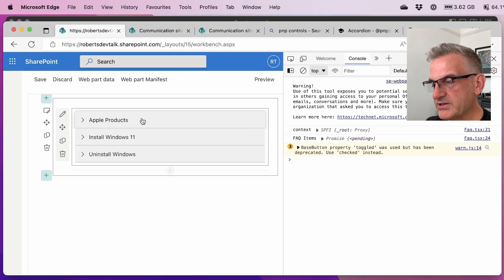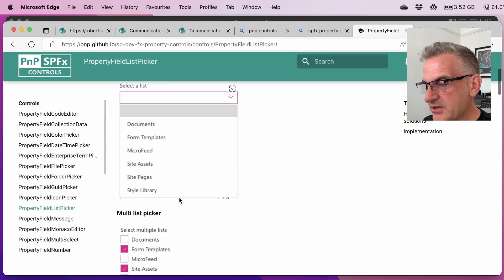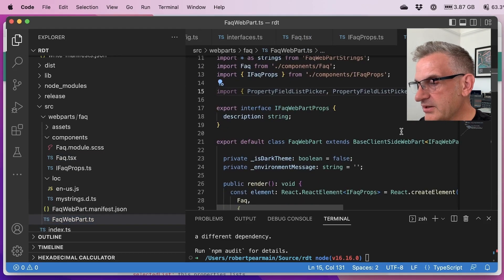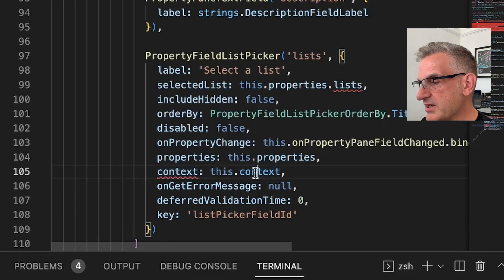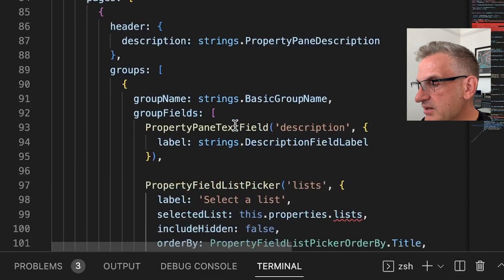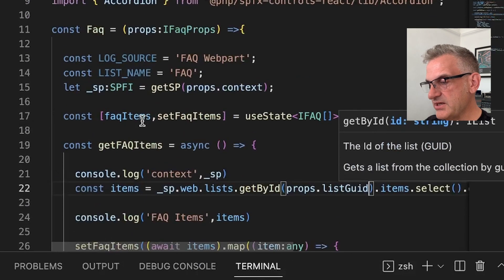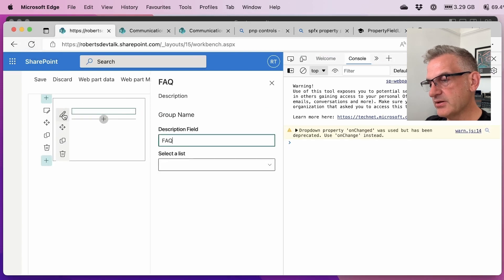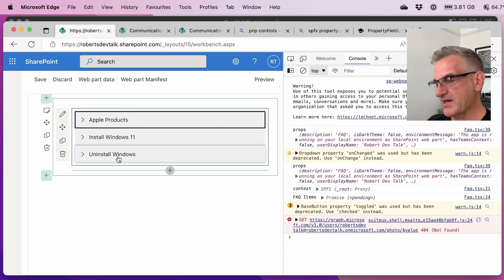Let’s go! Learn SPFx Today! | Build a webpart using ReactJS in Real Time - ZERO TO HERO PART 4 of 5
In this mini series of 5 episodes we set up the latest 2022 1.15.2 development environment and build a SharePoint webpart using the SharePoint Framework and the PnP Controls

pnp/sp
spfx-react-controls
spfx-react-property-controls

By the end of the 5 episodes you will know how to build a webpart using the latest SharePoint Framework and PnP Controls

For more tutorials, see our playlist/series "SharePoint Framework for Beginners"

and sign up, for latest news

Whether you develop in Javascript or a Javascript framework such as ReactJS or VueJS, you will benefit from this weekly series.